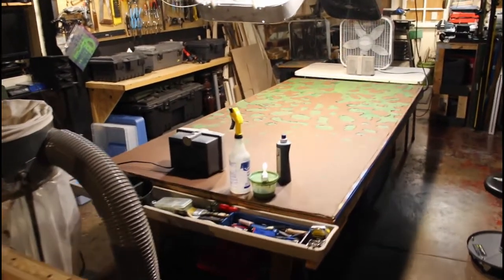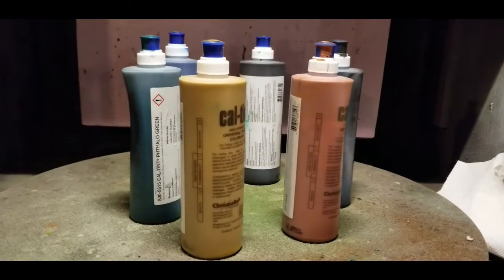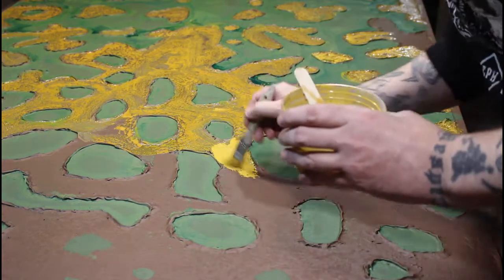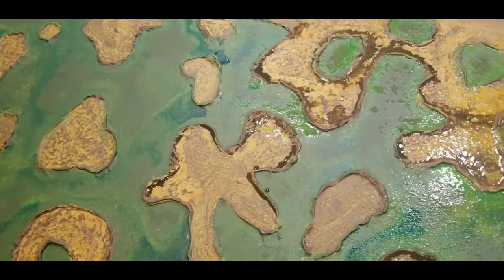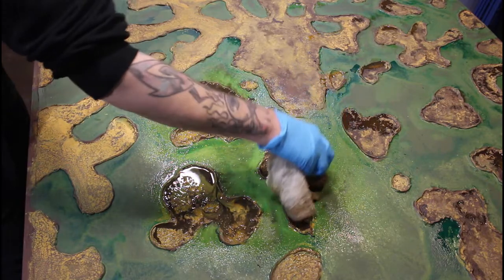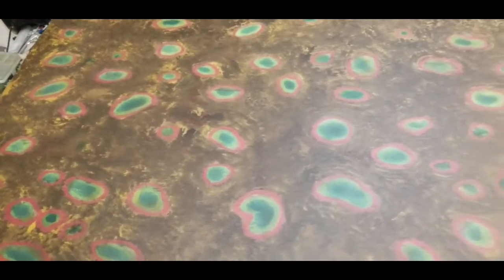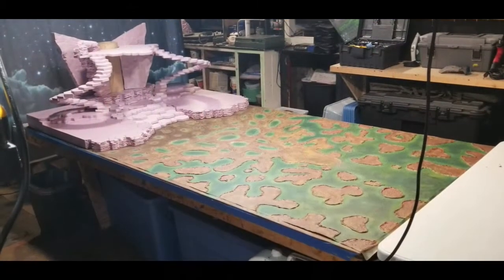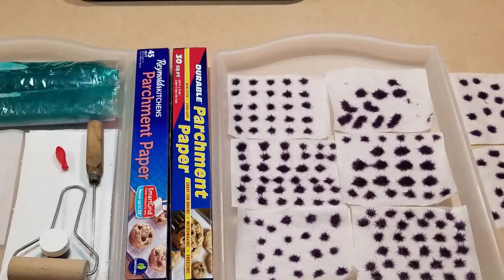SPACE SWAMP 2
In this episode "The Reckoning" you will learn the skills of space swamp battle mat creation. So get ready for an edge of your seat experience that will utterly decimate the entire miniature crafting community. Now with more toot for your torial, we present to you, through a tube, SPACE SWAMP 2 THE RECKONING!